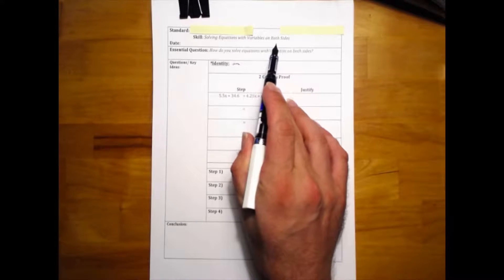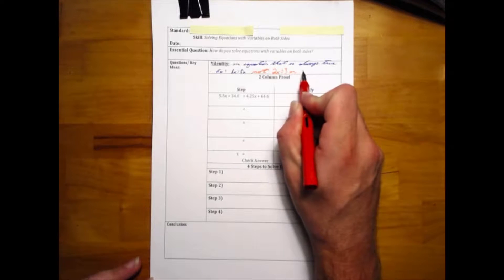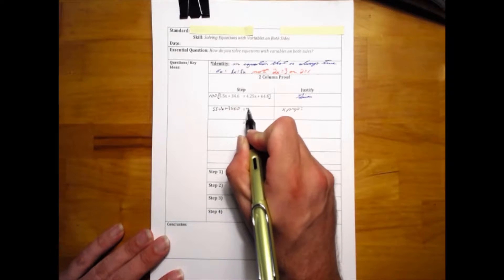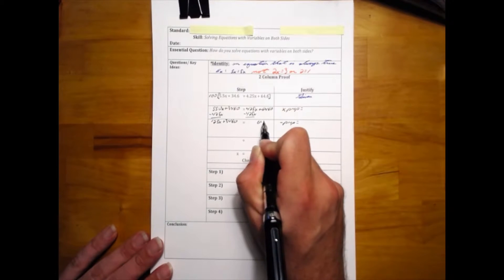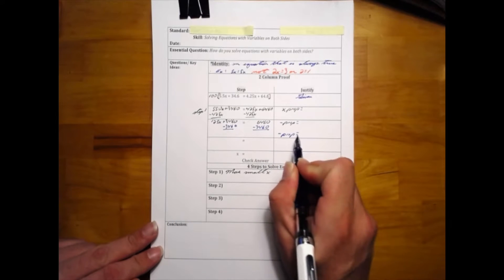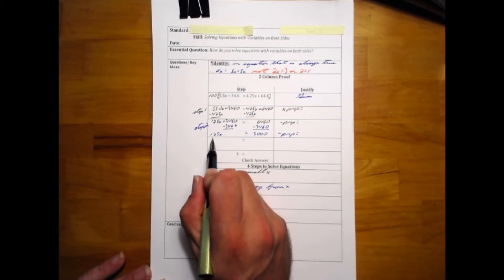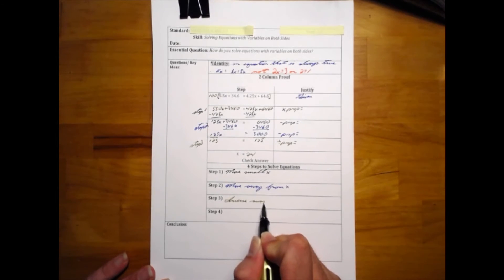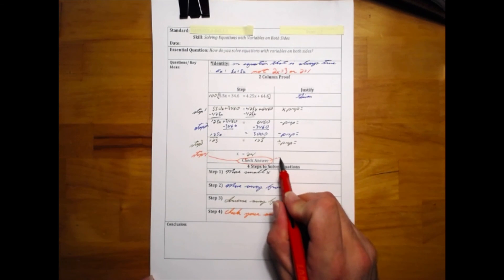Solving Equations with Variables on Both Sides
First simplify one or both sides of the equation, if necessary. Use properties of equality to collect variable terms on one side. Then use inverse operations to isolate the variable. Some equations with variables on both sides are true for all values of the variable; others have no solution.